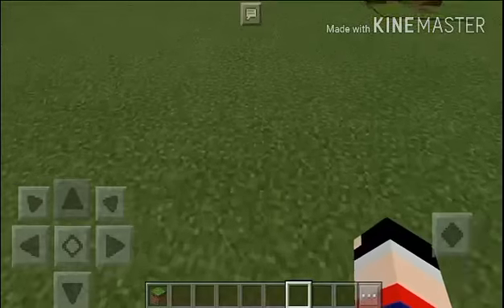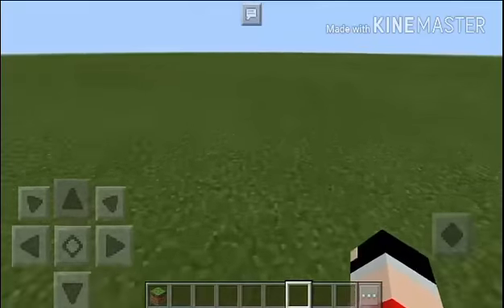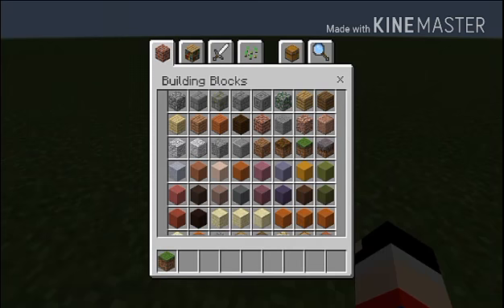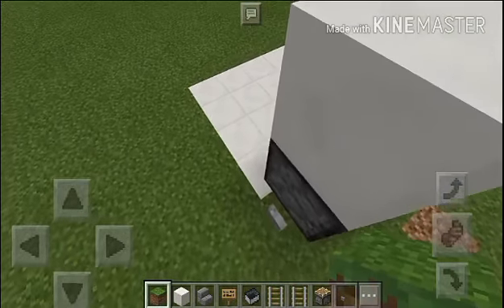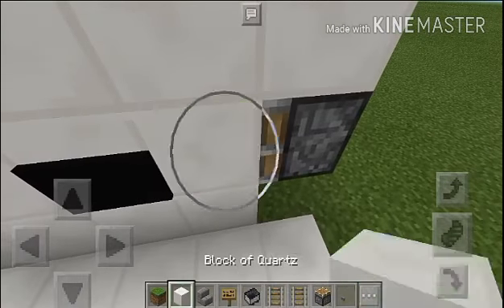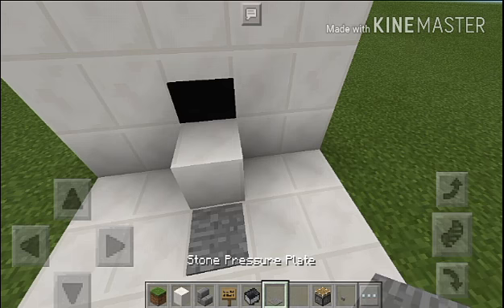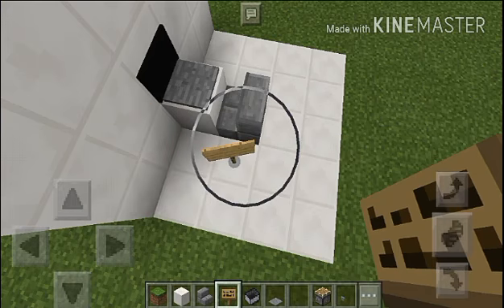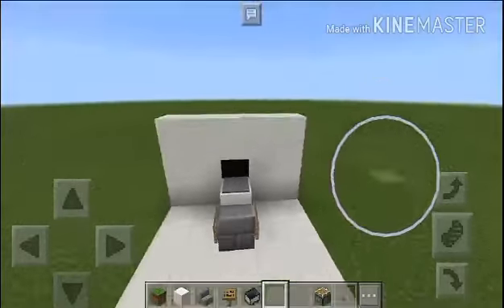How to make a Laptop Trick In Minecraft Pocket Edition